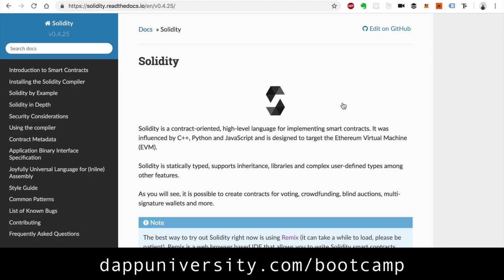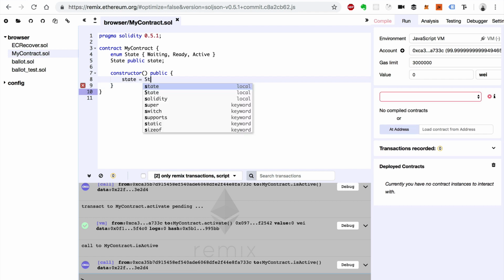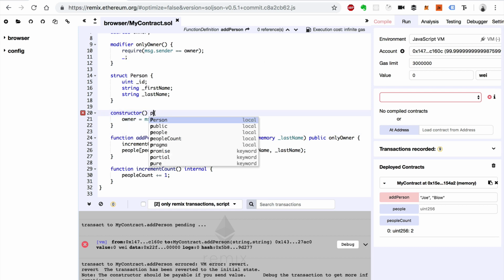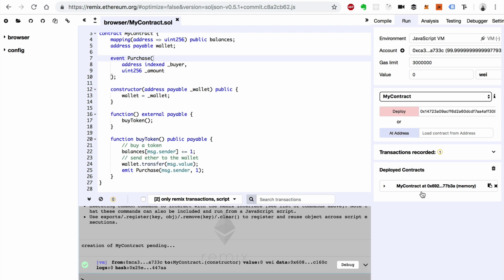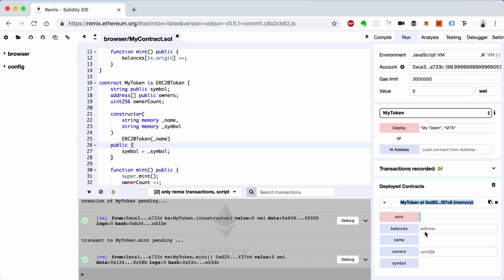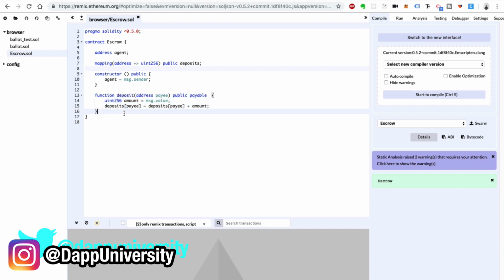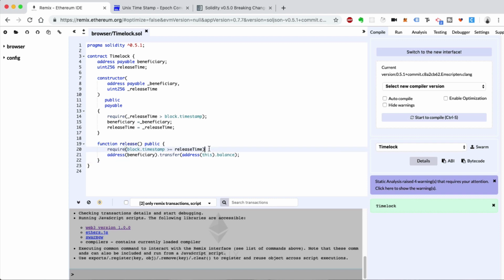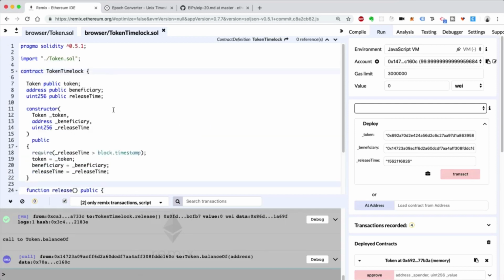Master Blockchain Programming with Solidity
🚀 Blockchain Mastery University opens on January 29, 2020 -- join the launch event now!

[1:02] Solidity #1
[12:26] Solidity #2
[33:06] Solidity #3
[46:47] Solidity #4
[01:01:03] Solidity #5
[01:18:53] Solidity #6
[1:29:57] Example: Escrow
[01:53:26] Example: Savings Account
[02:00:23] Example: Token Timelock